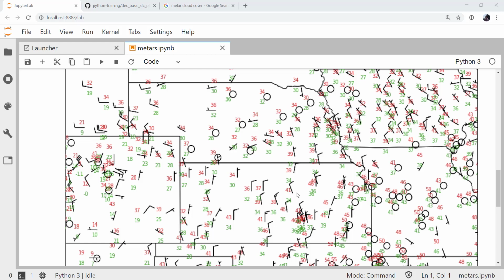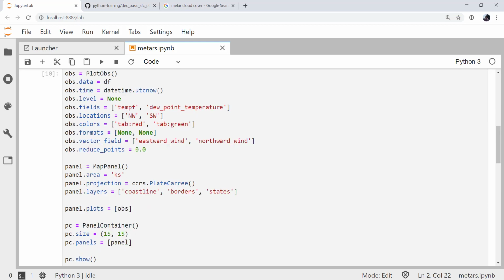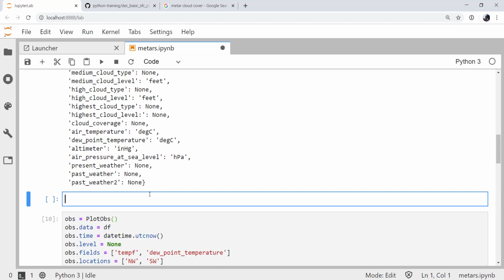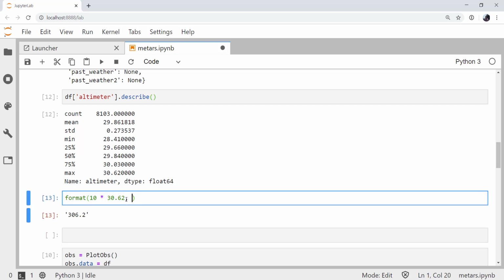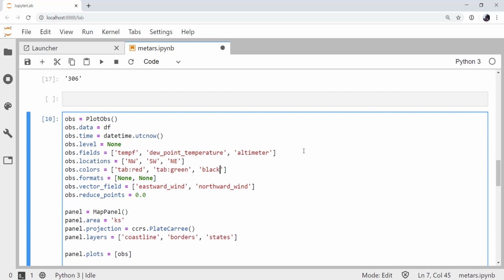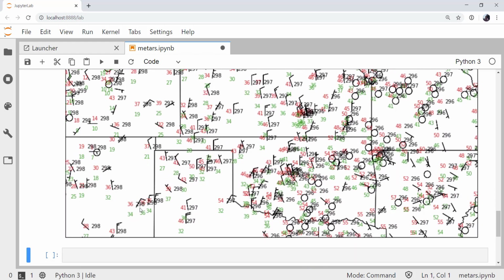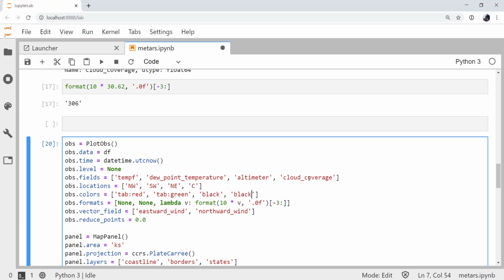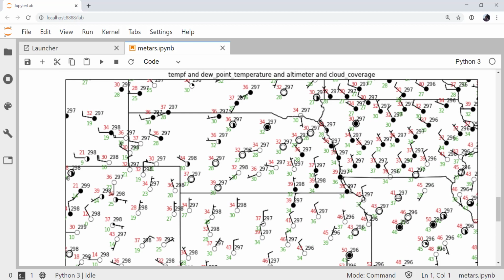MetPy Mondays #116 - Altimeter and Sky Cover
This week we finish up our surface plot by adding altimeter readings and sky cover observations. Don't miss out on another MetPy Monday!